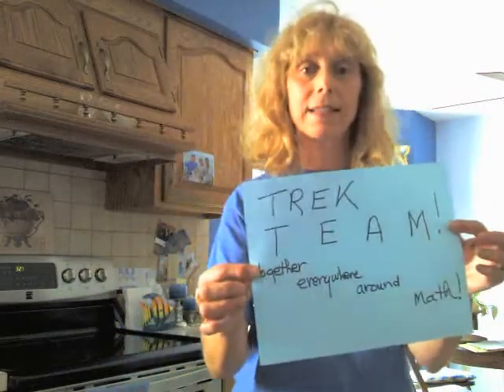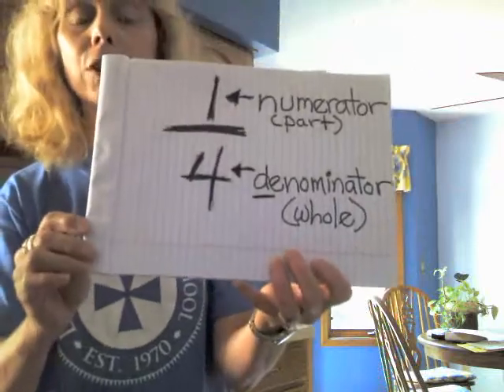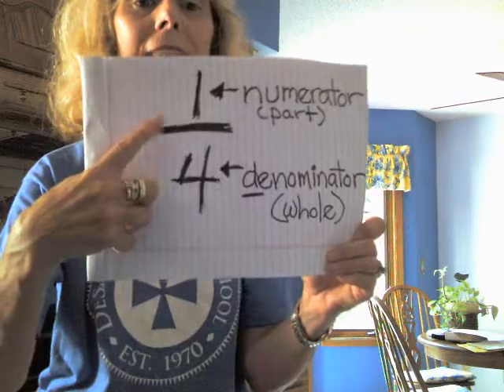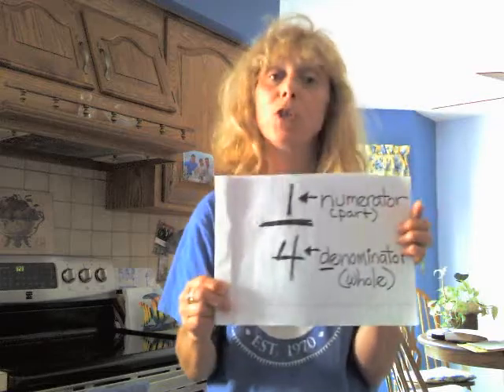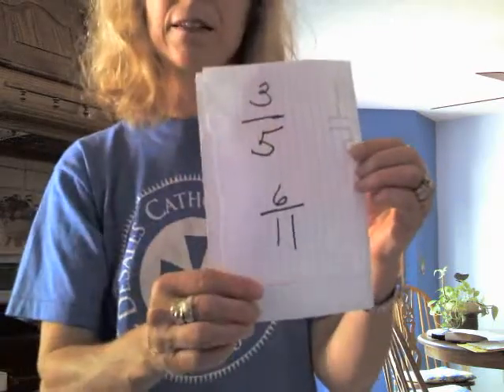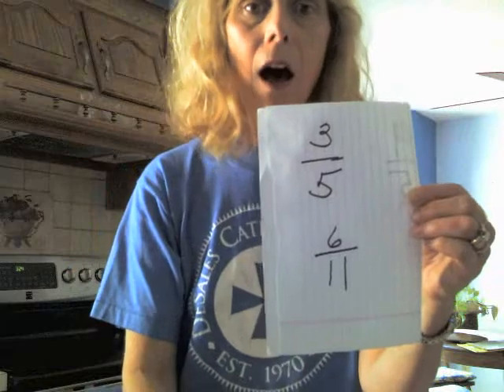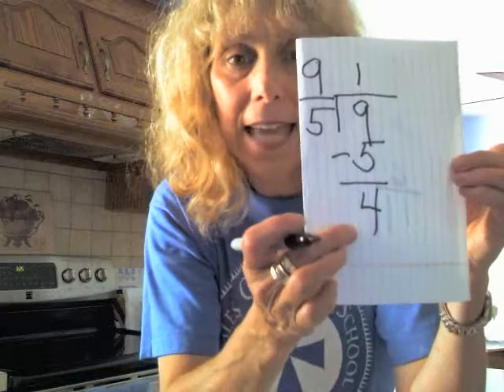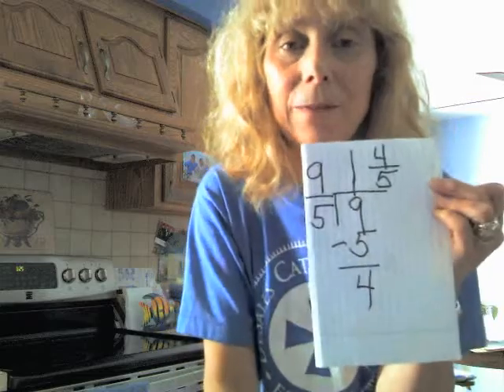Trek TEAM #1 intro-fractions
MJ Bauer teaches intro to fractions.